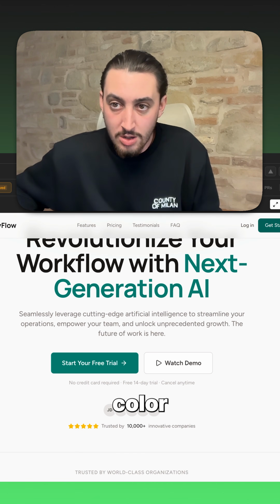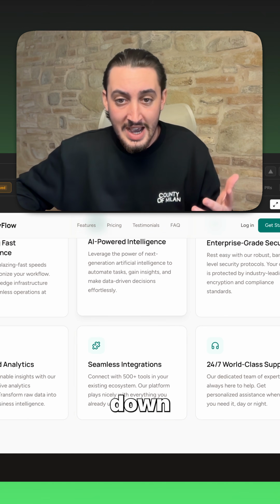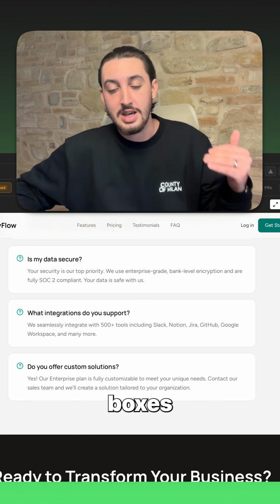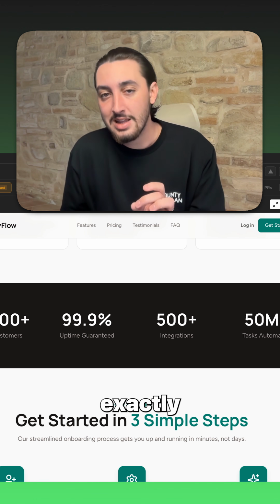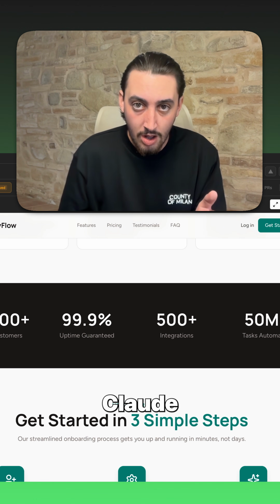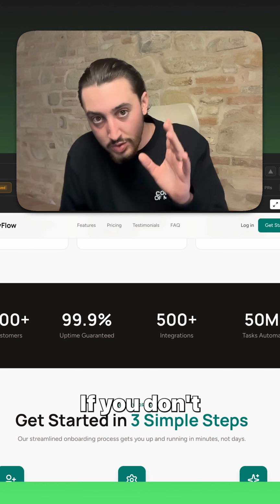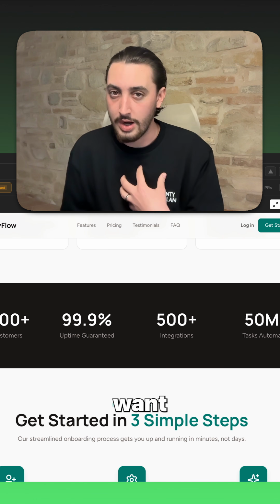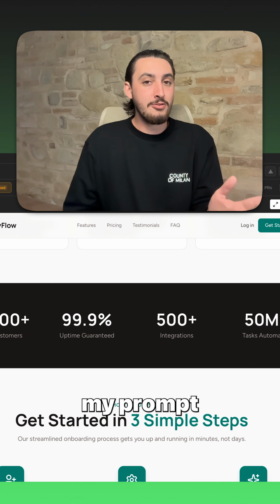The 'What Do You Hate Most' Design Framework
An iterative process for fixing boring website sections using AI variants.